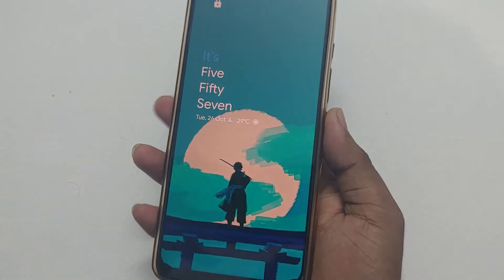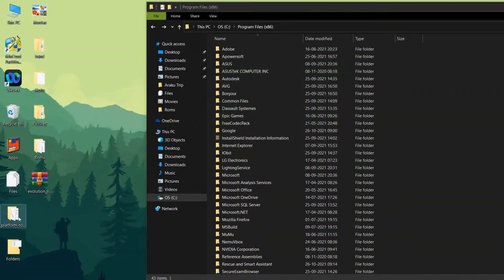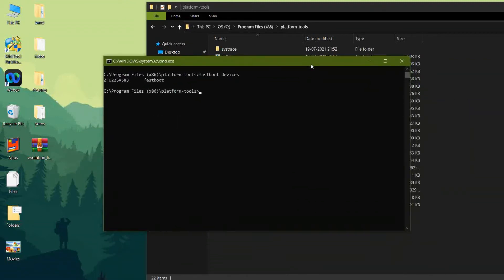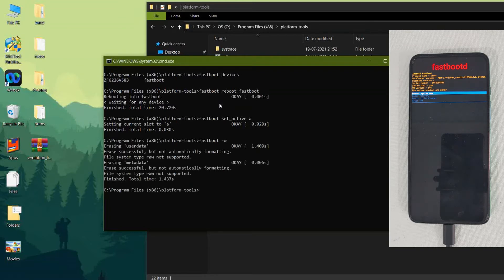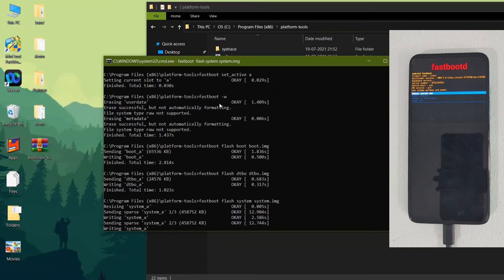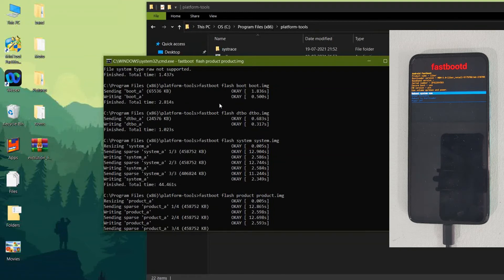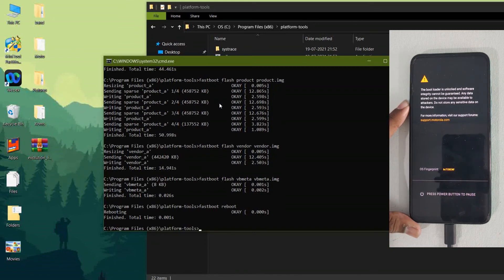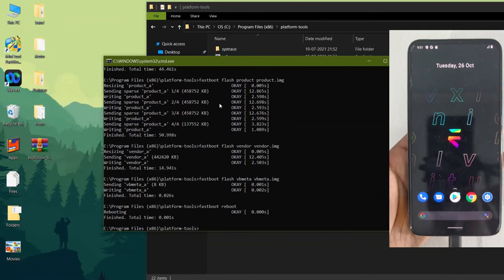How To Flash Evolution X Custom Rom On Moto One Fusion Plus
In this video you are going to see how to flash Evolutionx custom rom on moto one fusion plus. Make sure to take backup of the entire data present in your mobile. Your bootloader must be unlocked before doing this method .If not watch my previous videos on how to unlock bootloader.

All credits to the developer who developed this rom

Note : I am not responsible for any kind of damage happen to your mobile you are totally responsible for your device.